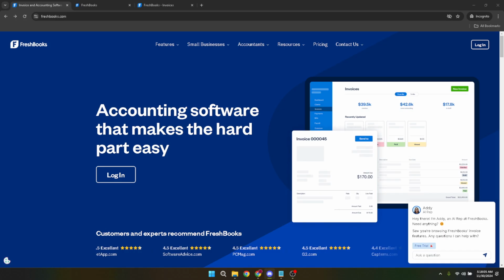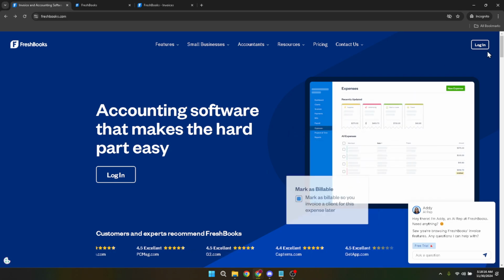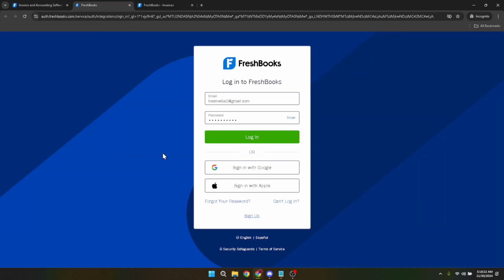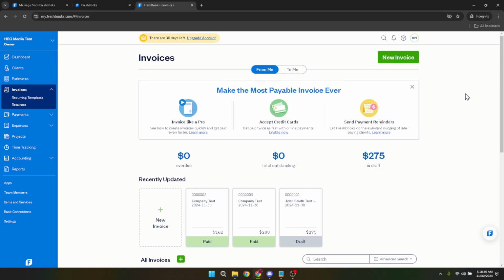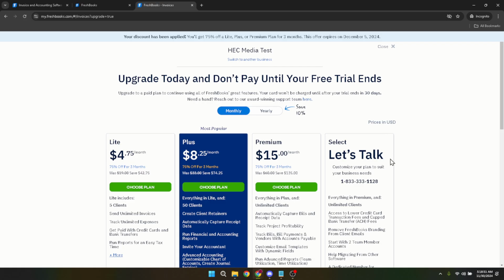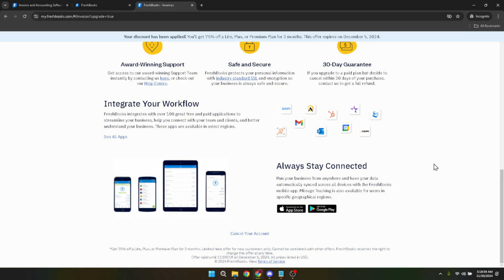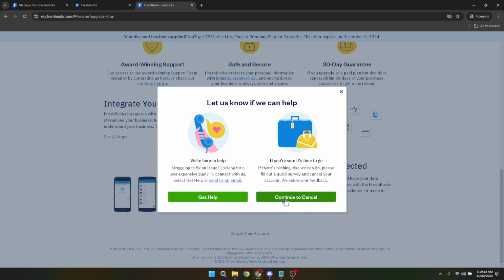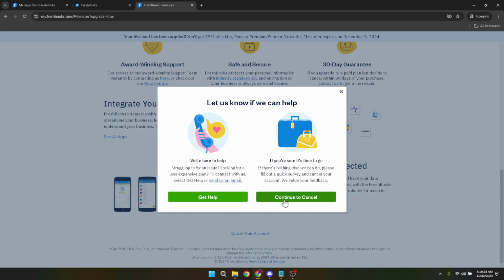How to Cancel Freshbooks Subscription (Full 2024 Guide)